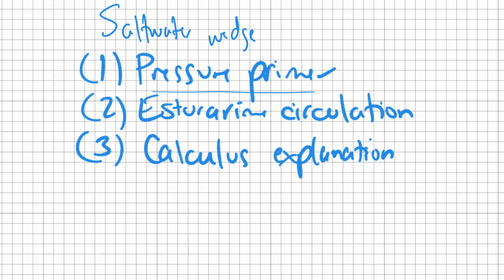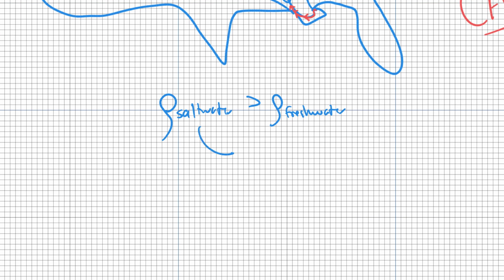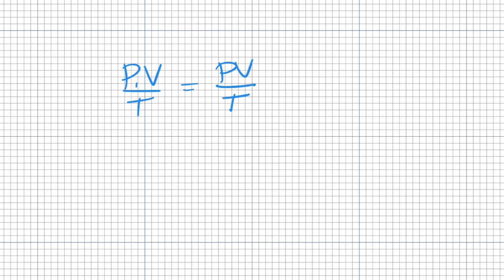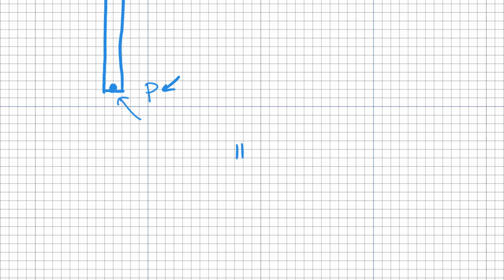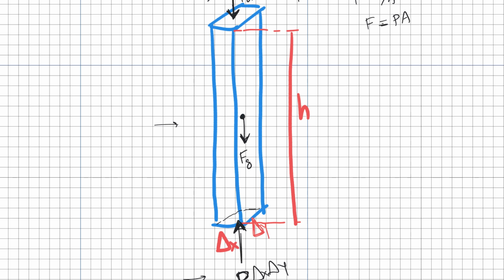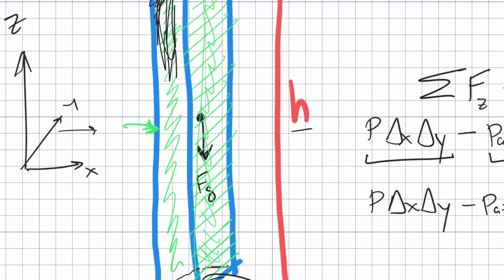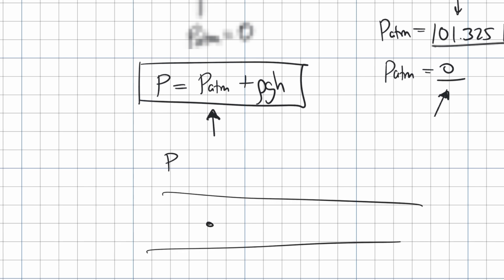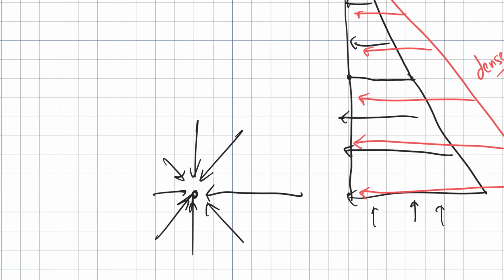Saltwater wedge 1 - Pressure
Here I am creating a 3 part series to describe why saltwater moves upstream in an estuary. This is motivated by the saltwater wedge moving upriver in the Mississippi River in fall 2023.

I will include this in the fluid mechanics playlist, but I am offering it up for my physics students.